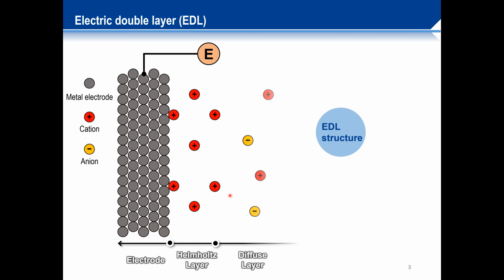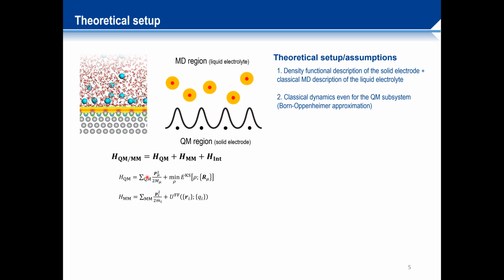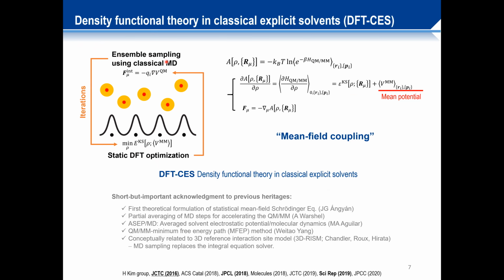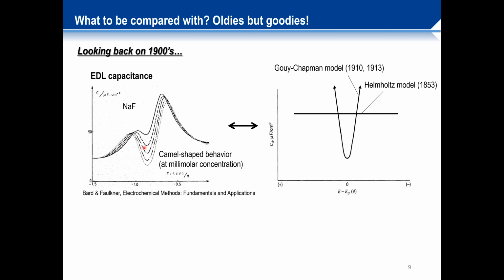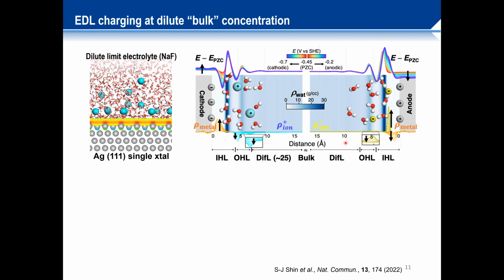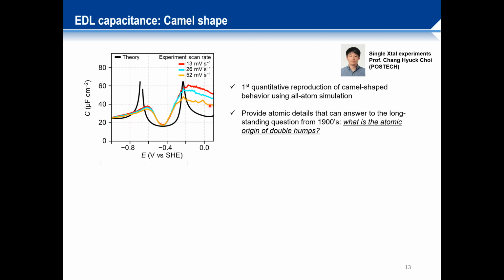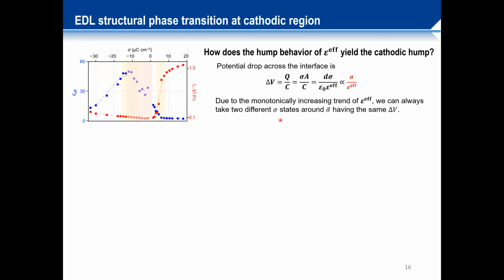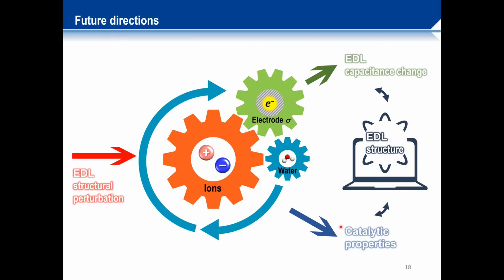QM-rooted multiscale simulation: eyes to see the unseen, buried electric double layer